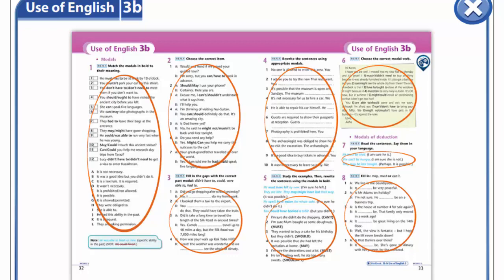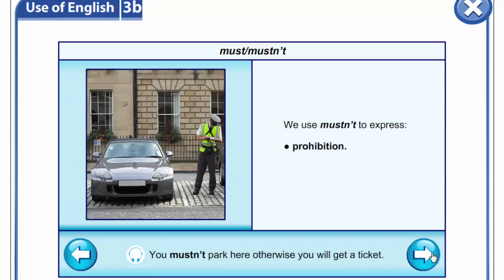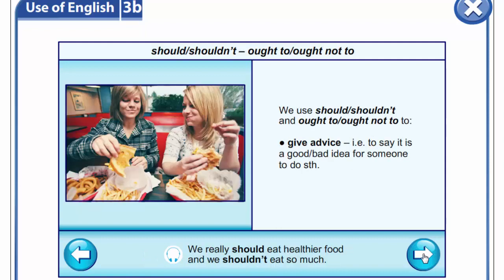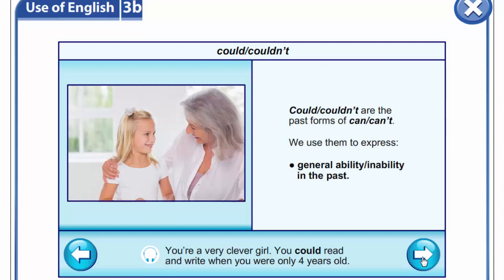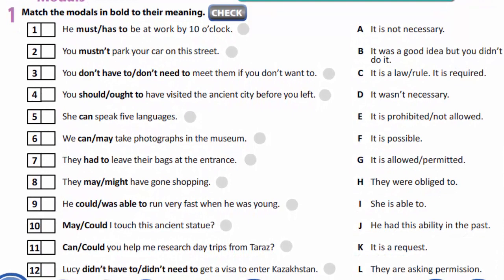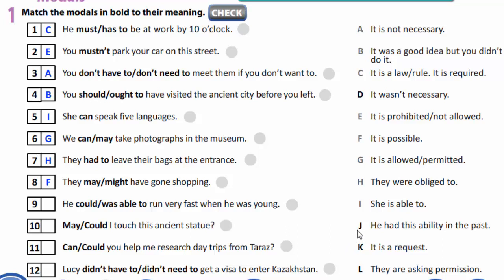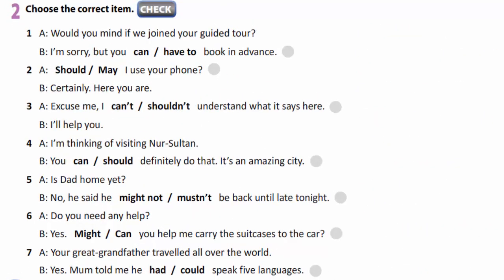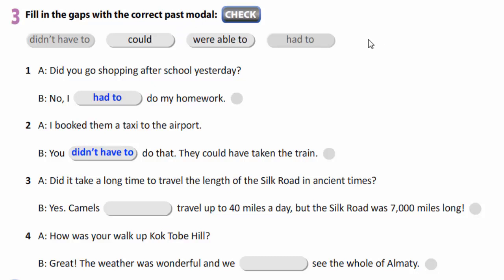Grade 9 Lesson 30